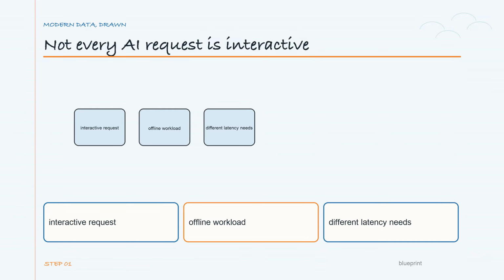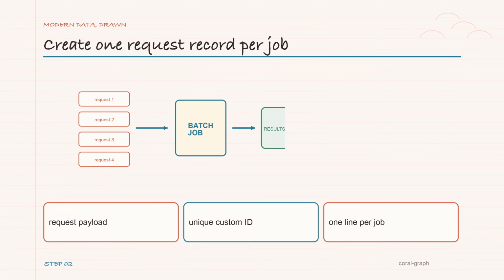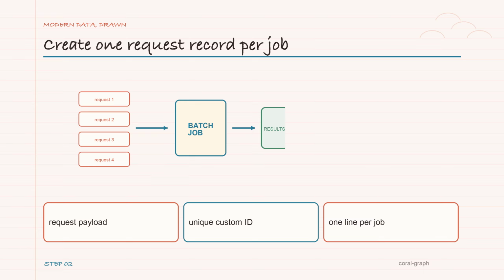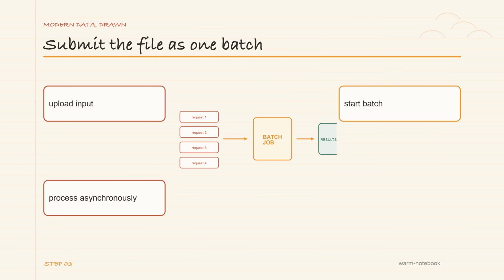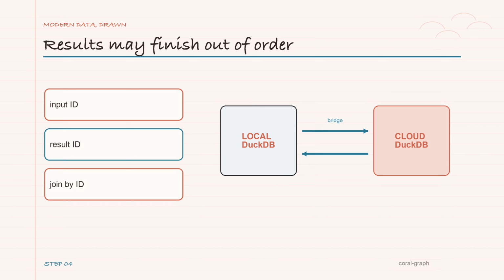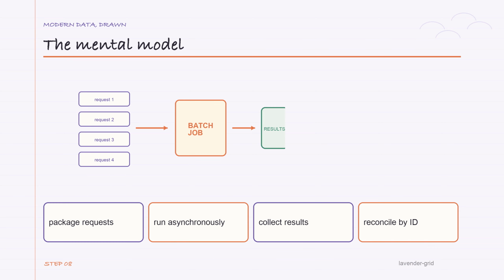AI Batch Processing Explained Simply | Modern Data, Drawn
Why offline AI jobs trade immediate answers for throughput and cost efficiency.

This paper-style visual guide builds the idea step by step, explains the tradeoffs, and ends with a simple mental model.